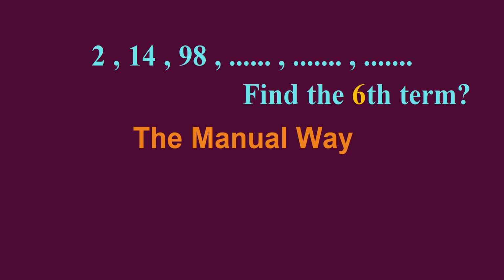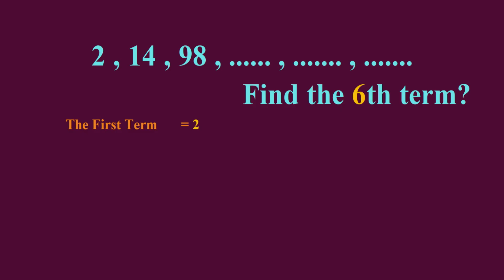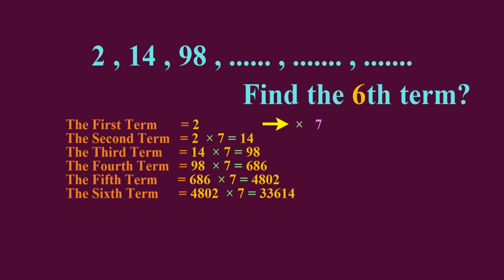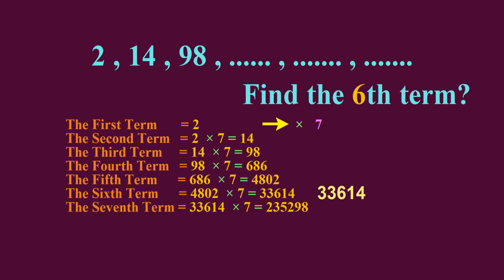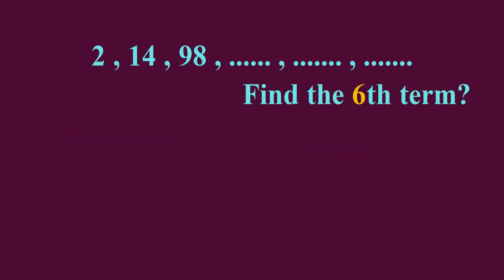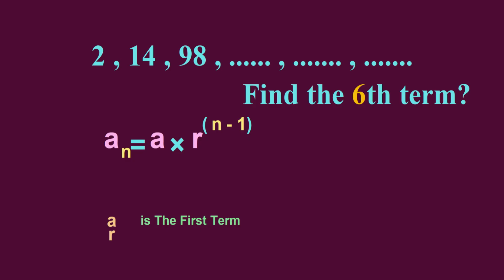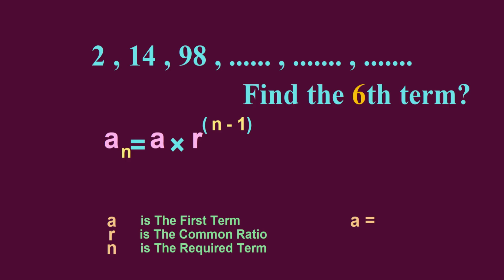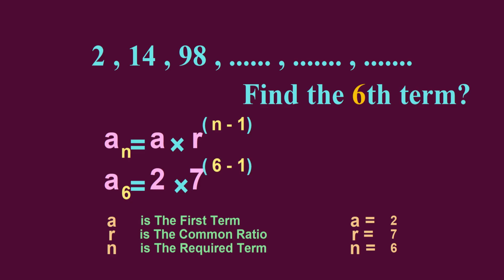How to Find Each Geometric Progressions